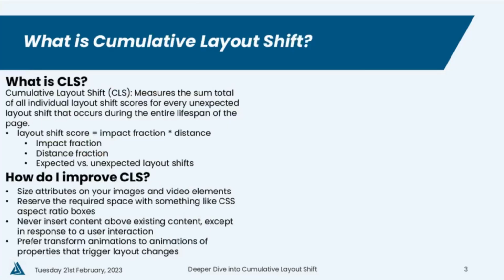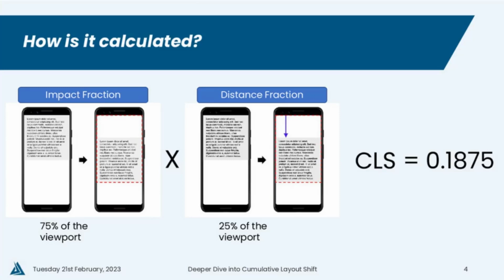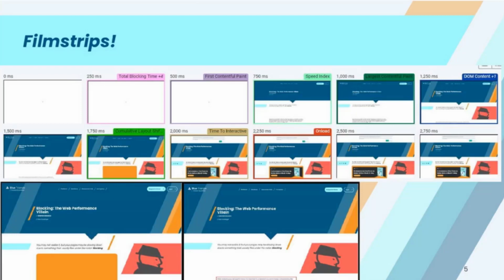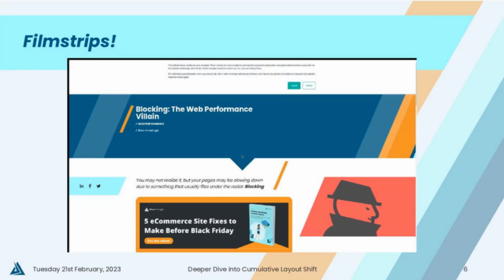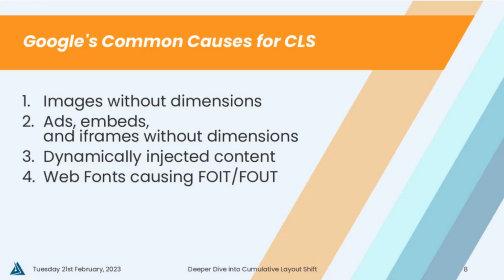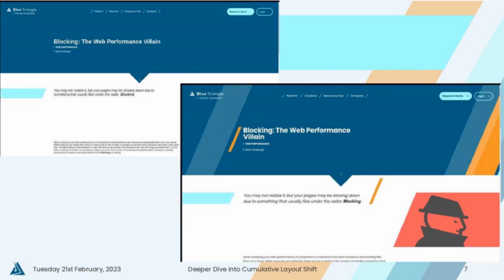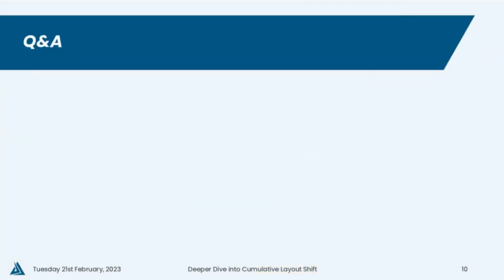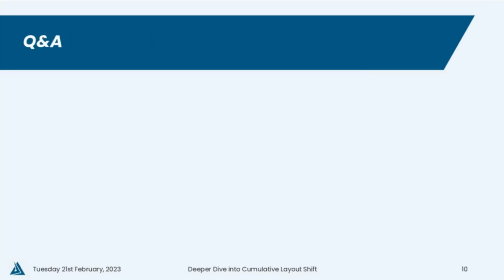Core Web Vitals: Deep Dive into Cumulative Layout Shift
Mark Kosierowski, Customer Success Analyst, and Ciaran Kimberlin, Customer Success Manager, will lead this product training session about Cumulative Layout Shift(CLS).

Learn:

What is CLS and why you should care
CLS’s impact on user friction and site performance
How to quantify the business impact of CLS
Hacks to improve your CLS score

00:00 Intro
00:26 What is CLS?
02:07 How is it Calculated?
04:12 How to Prevent CLS
14:47 Q&A